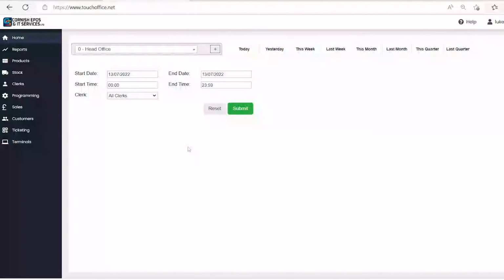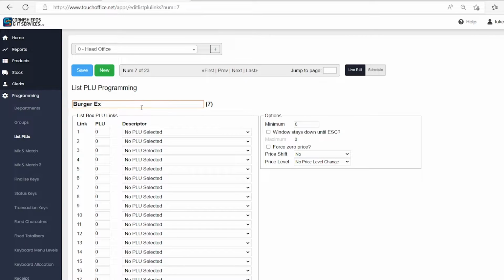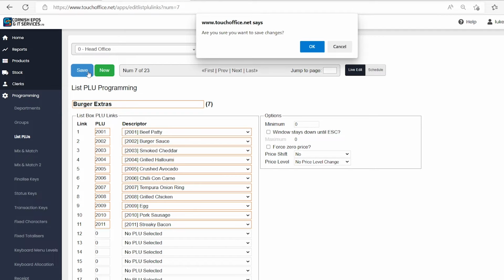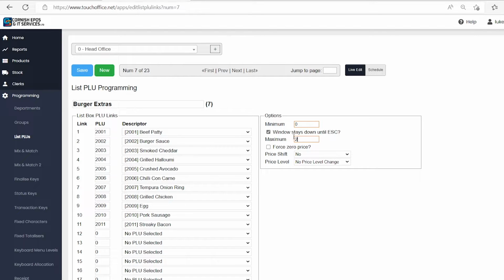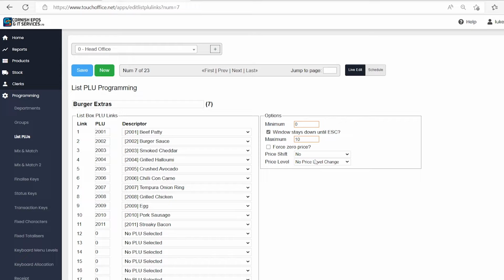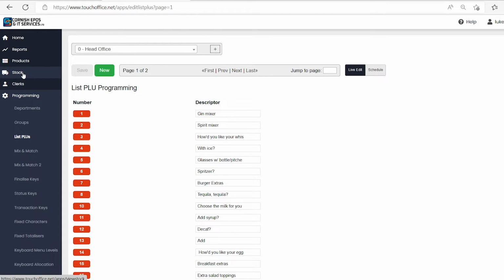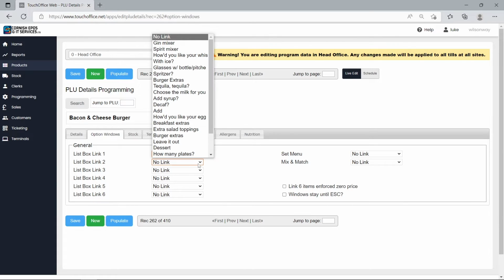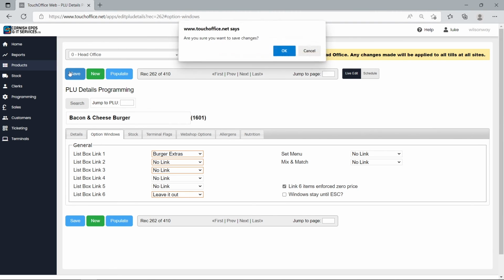ICRTouch TouchOfficeWeb: List PLUs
A short tutorial in using ICRTouch TouchOfficeWeb to add list PLUs